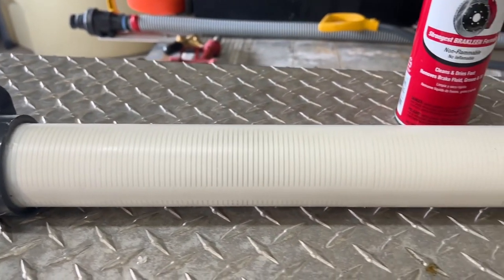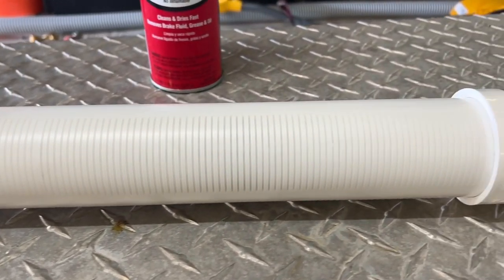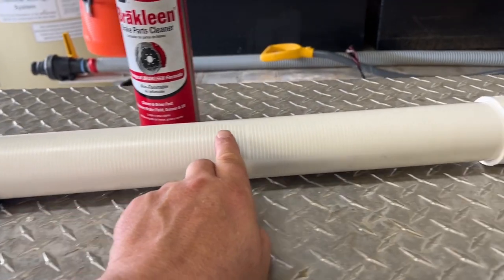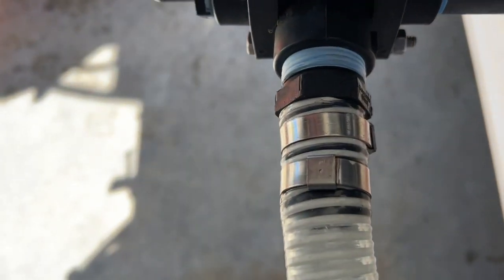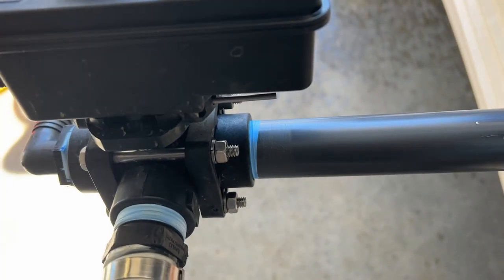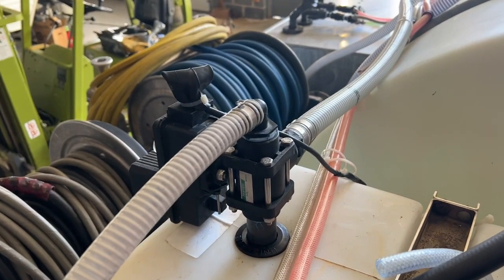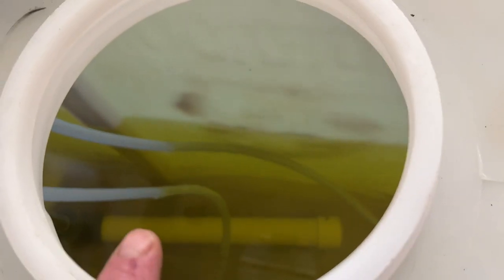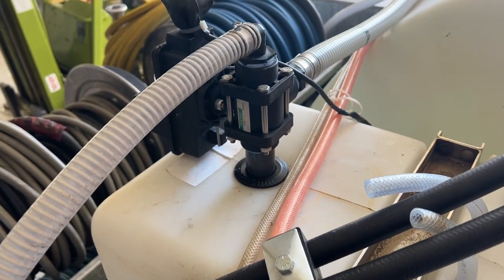Monster Filter (No Bulkheads)